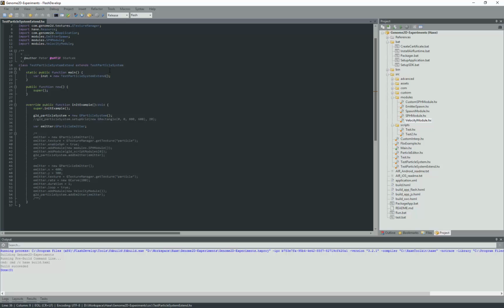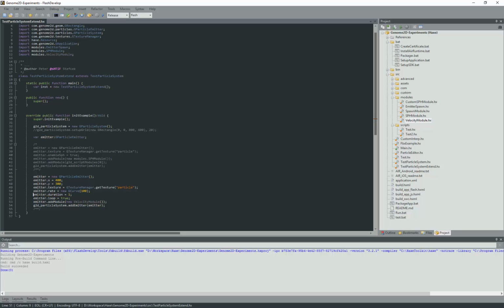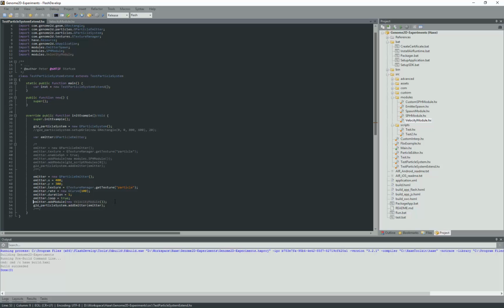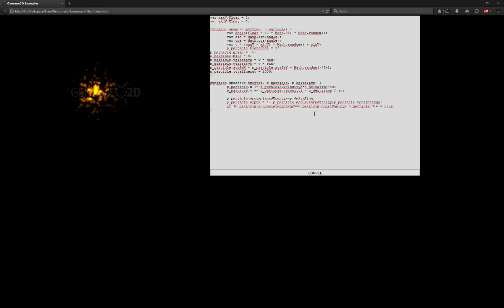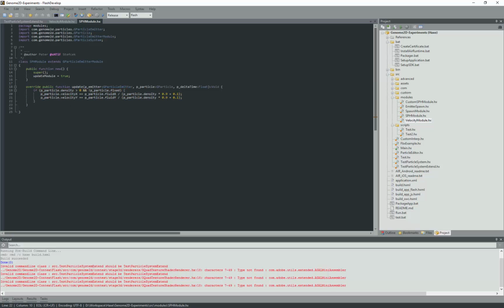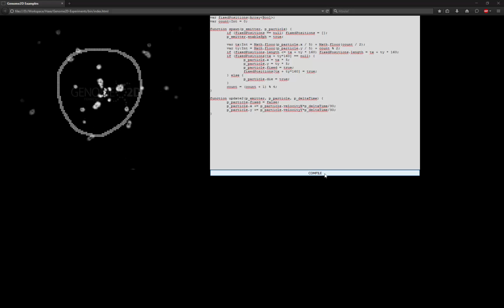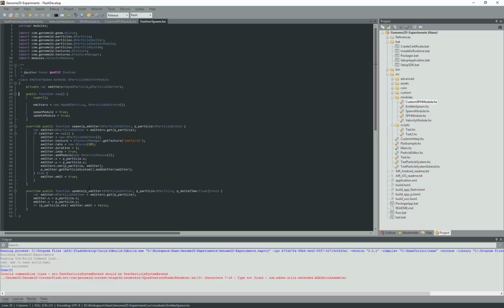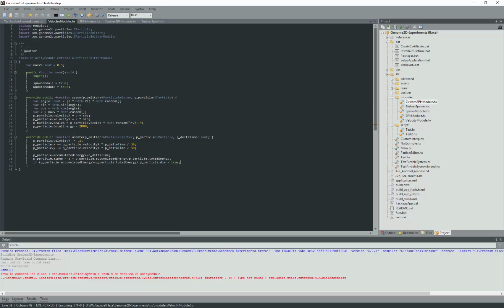Genome2D Devcast 31.01.2016